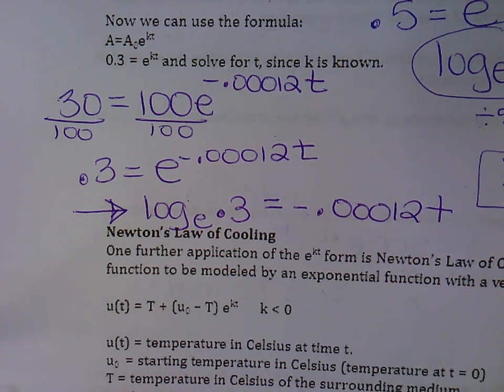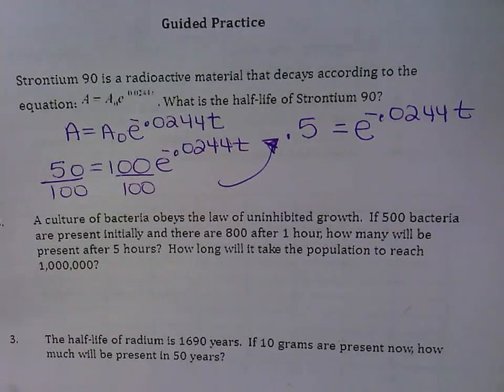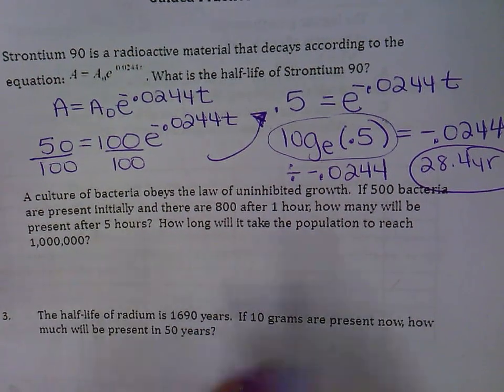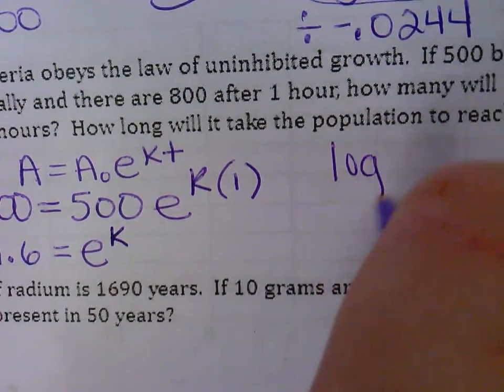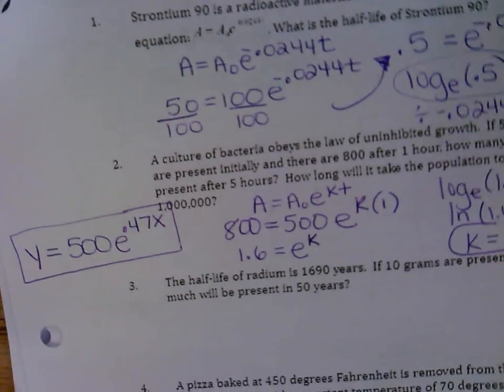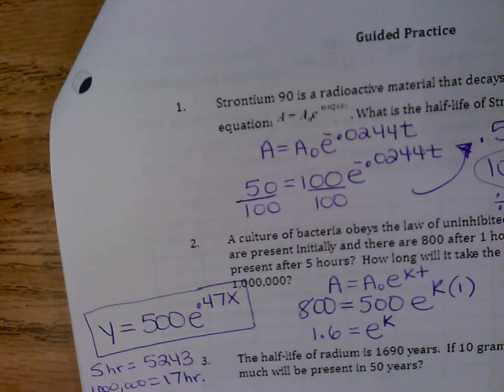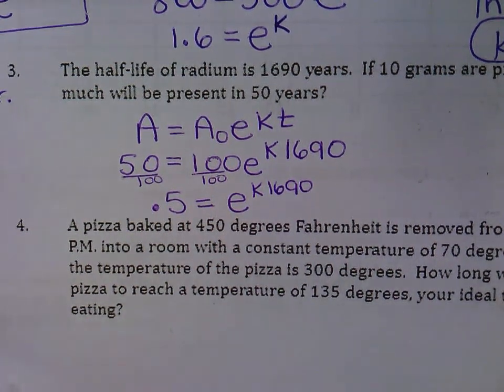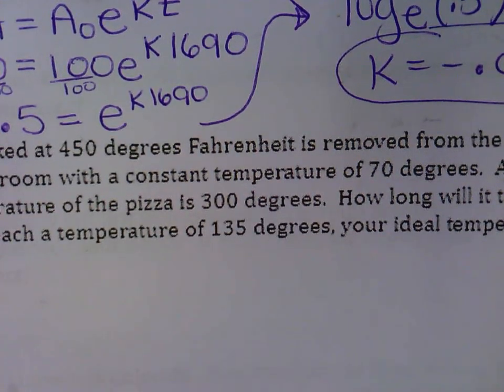409 video before lunch MOV 01359